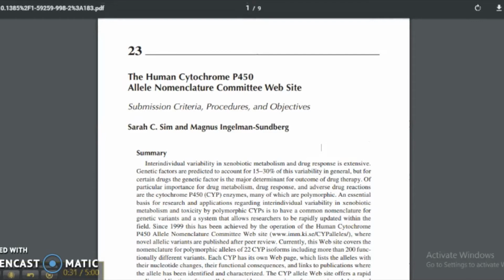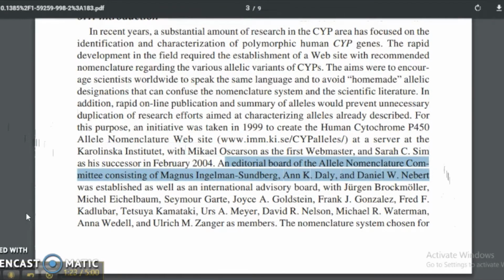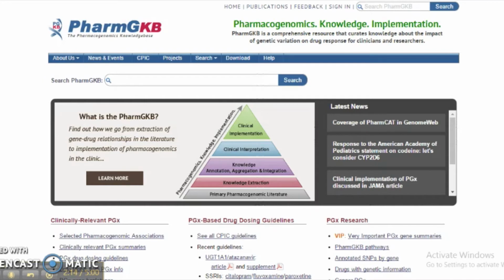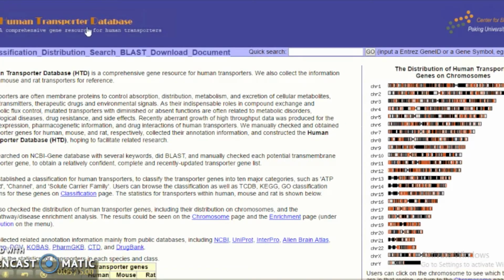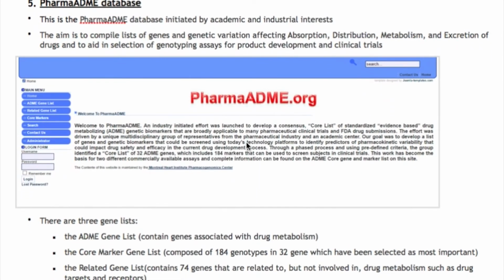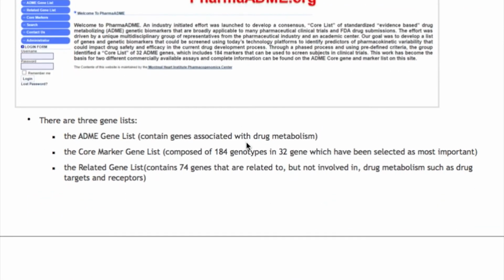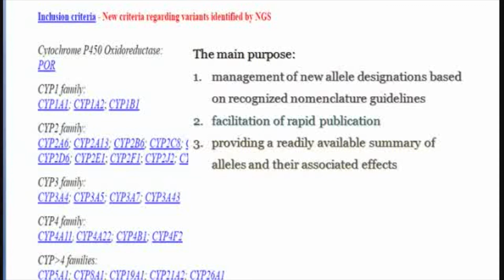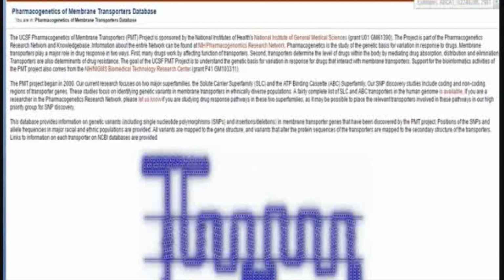G10 USM: Cytochrome P450 Allele Nomenclature Committee Pharmacogenomics Related Variation Database